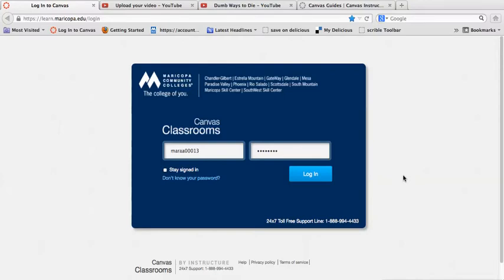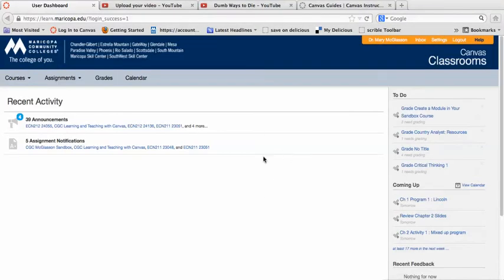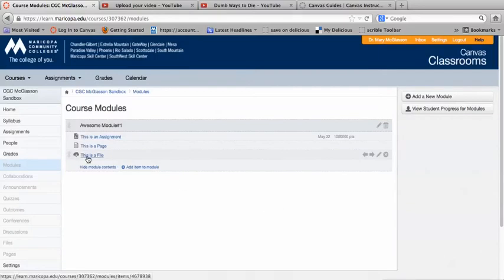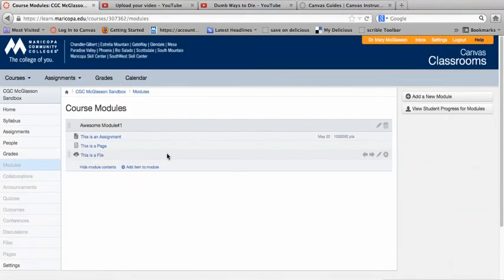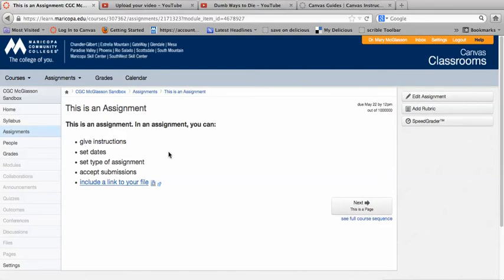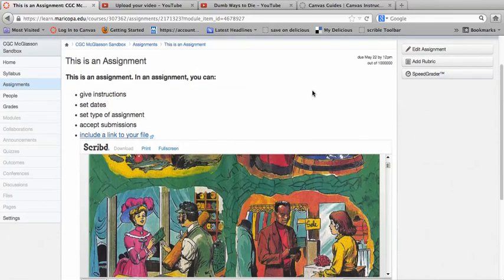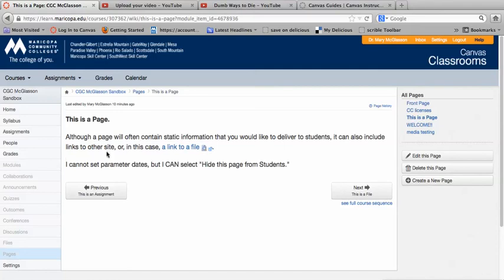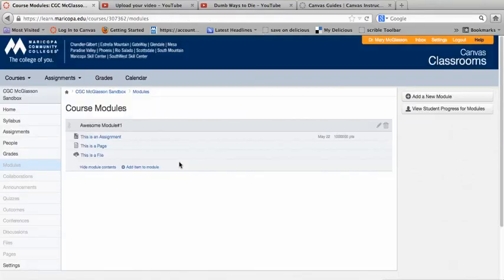Canvas: How Do I Set Up Files to Automatically Open?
Several people have wanted to know how to set up their files in Canvas such that they automatically open for students to view. In this video I show how to do that, but I also discuss the tradeoffs and some other options.